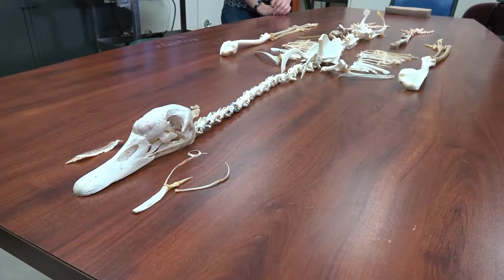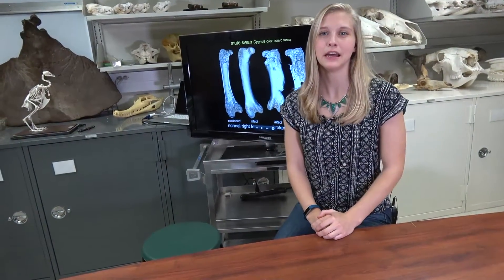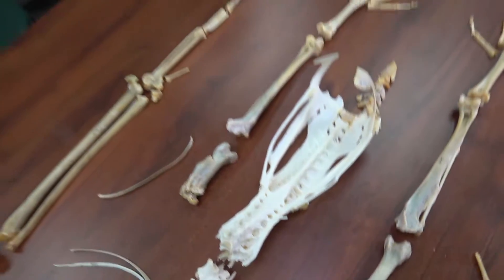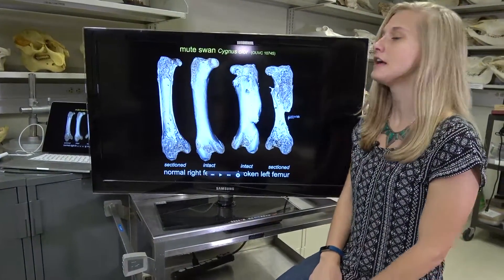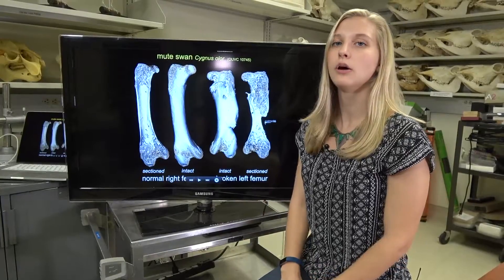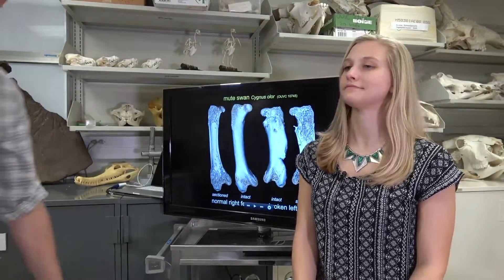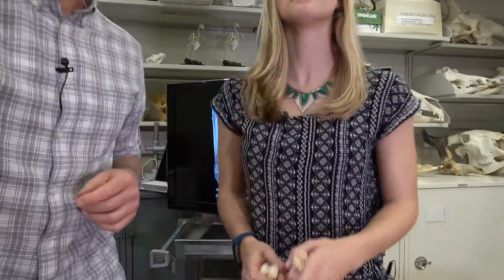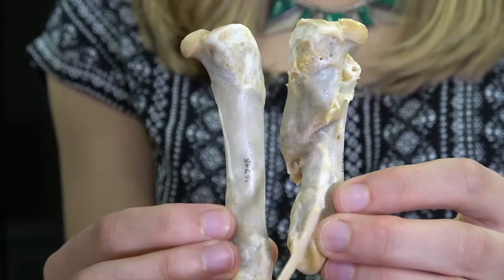Dissecting with Emily - mute swan hip & thigh pathology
How did this beautiful mute swan recover from what must have been a horrible fracture of its femur? In this episode of "Dissecting with Emily," Ohio University Honors Tutorial College sophomore Emily Caggiano and I are looking at the skeleton of a mute swan (Cygnus olor, OUVC 10745) that suffered a bad fracture of the left femur and then somehow recovered. We explore the consequences of this badly healed fracture and what it may have meant for the bird. It's remarkable how the body can adapt and compensate after injury. Check out the whole Dissecting with Emily series with this playlist For more content like this, check out our Facebook